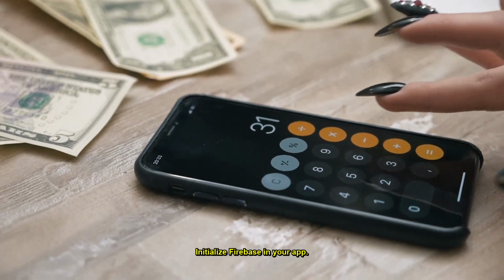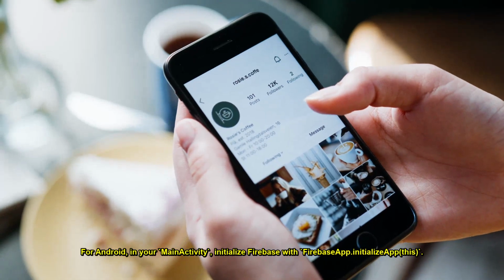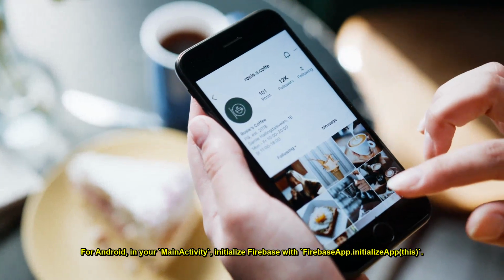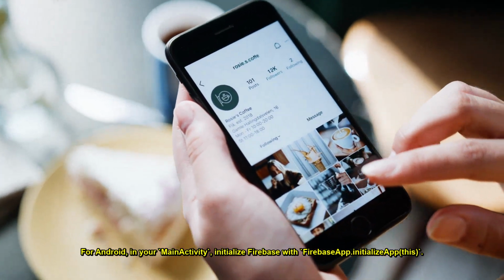How to Build an App with Google's Firebase - Full Guide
Unlock the power of app development with our comprehensive guide on **How to Build an App with Google's Firebase**! In this full tutorial, we’ll walk you through the essential steps to create a robust mobile application using Firebase's powerful features like real-time databases, authentication, and cloud storage. Whether you're a beginner or an experienced developer, this video offers valuable insights and practical examples to help you master Firebase.